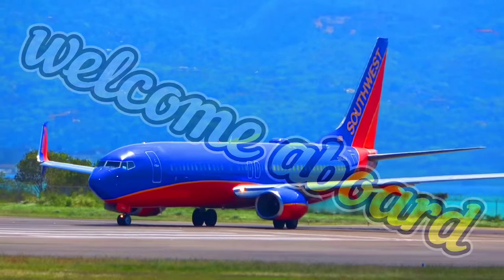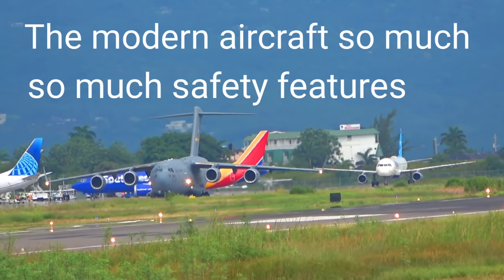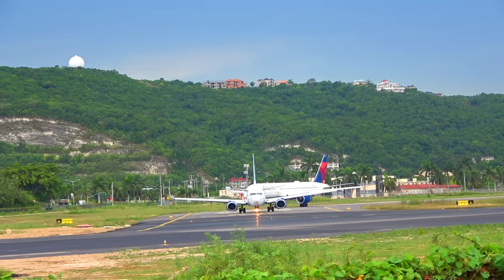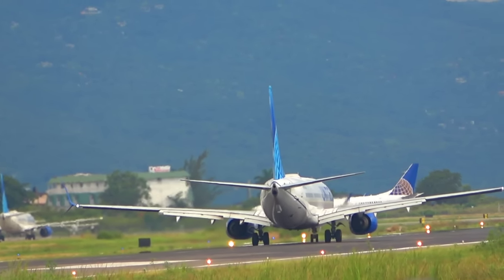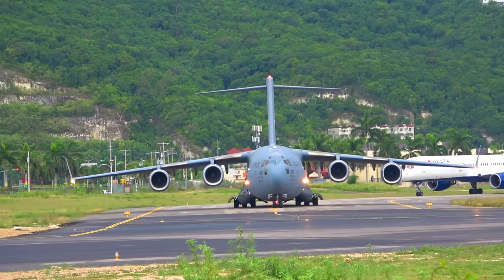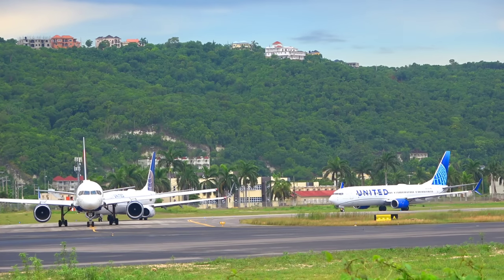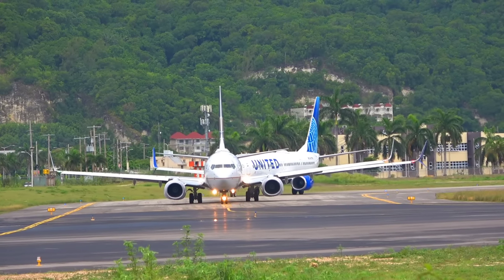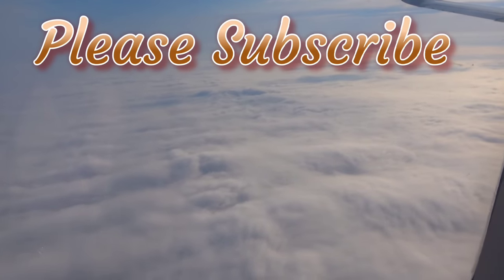Super Departure 💥 Montego Bay Jamaica C-17 US Air Force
A great day in Montego Bay Jamaica very inviting weather to participate in summer time activities but I love spotting airplanes so let me show you what I have captured on August 11,2023